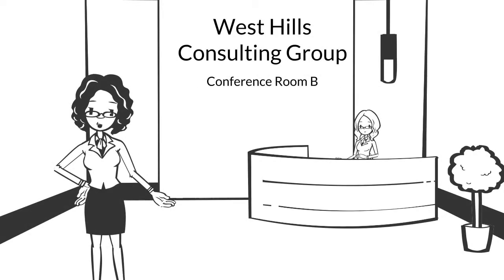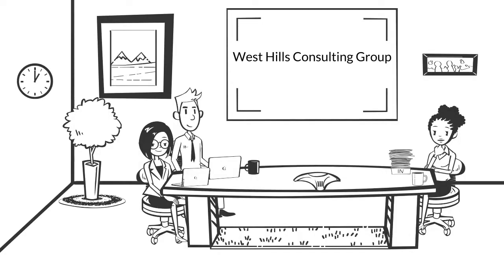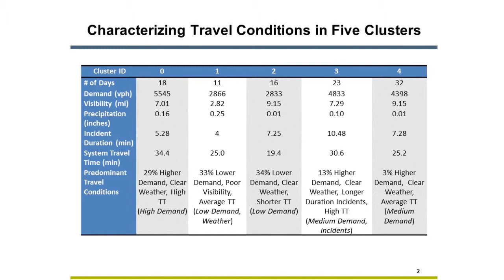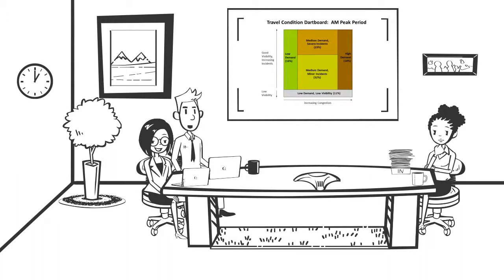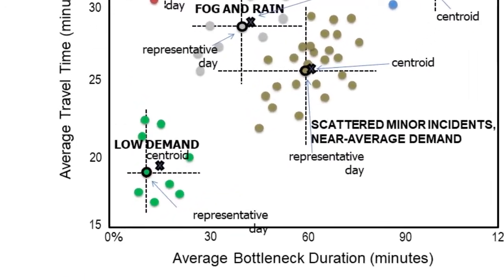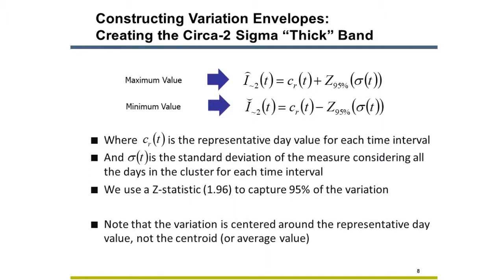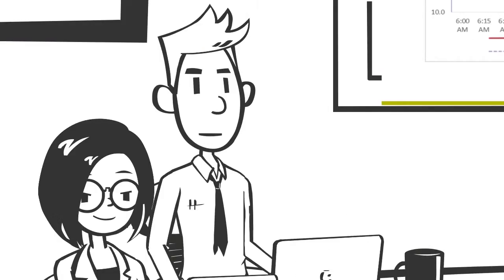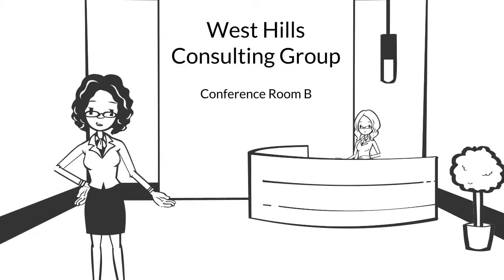Episode 3 – Variation Envelopes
Applying key elements of 2019 Federal Highway Administration (FHWA) guidance on traffic microsimulation, two simulation analysts, Jill and Paul, create a series of statistical graphs that capture the rise and fall of congestion in a complex transportation corridor.  Episode 3 of a five-part series.